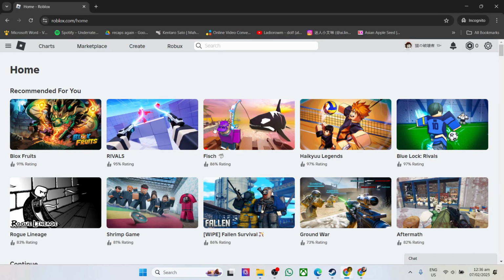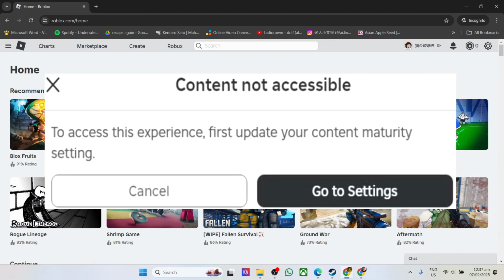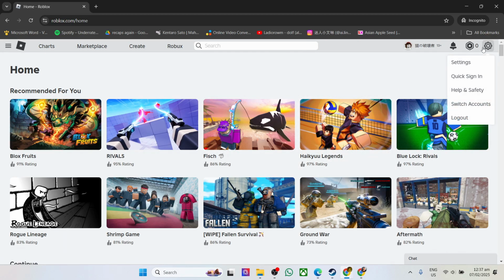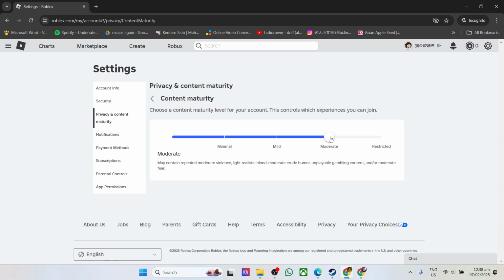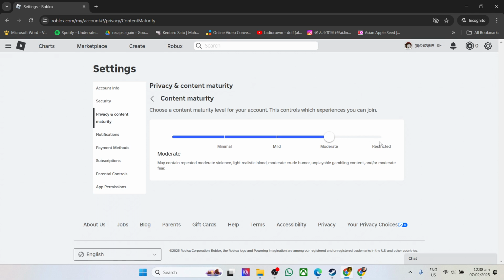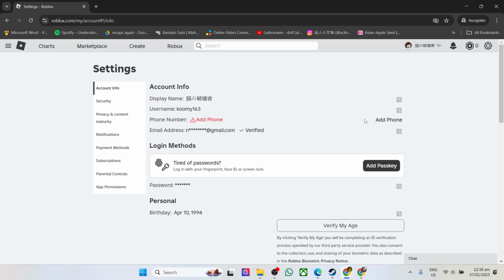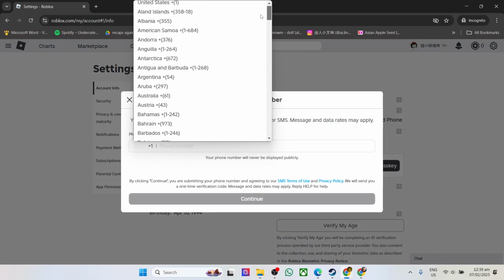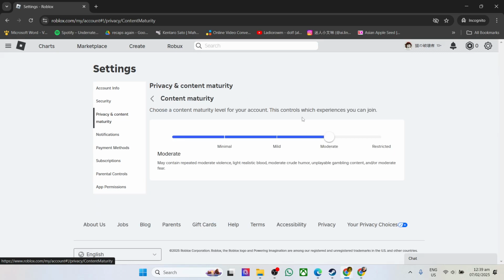Fix Roblox “Content Not Accessible” Error (Update Content Maturity Setting)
In this video we will show you how to solve the error "Content not accessible" in Roblox. We will show you step by step how to update the content maturity setting, in order to fix the error.